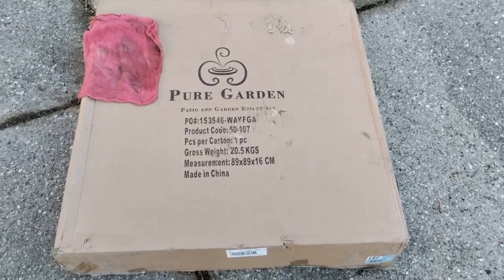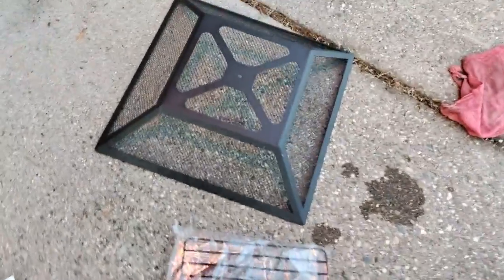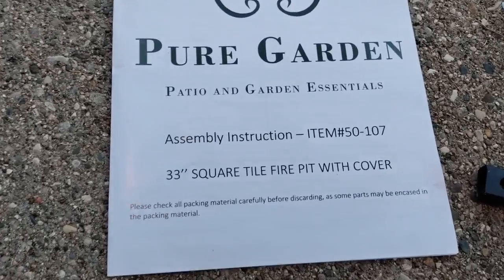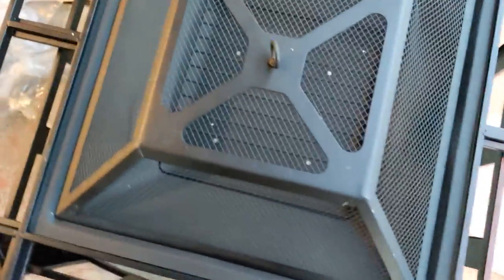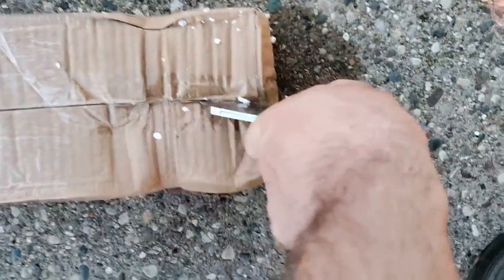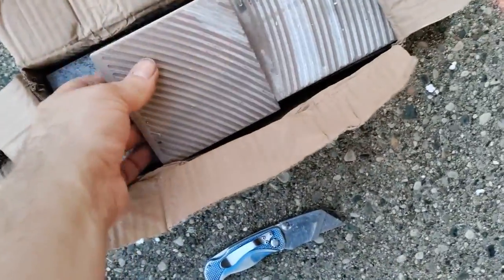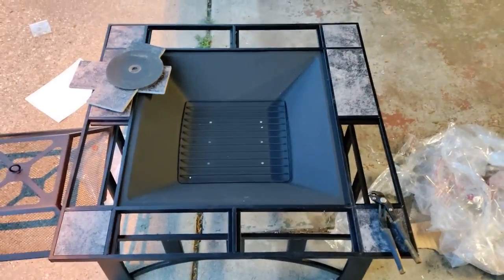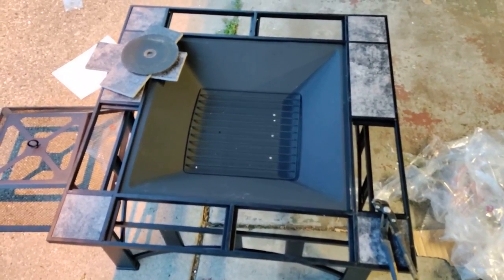Pure Garden 33" square tile lined fire pit Part 1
Got this off of QVC. it's a pure Garden brand. thing is cheaply made. the frame is hollow steel tubing that can collapse if you tighten the bolts too tight. the eye bolt is held on with just one tack weld. The grill rack is bent. The tiles themselves don't fit in the slot so I will have to grind them down so they fit. The finest in Chinese Quality.